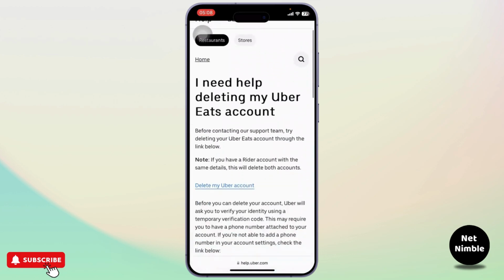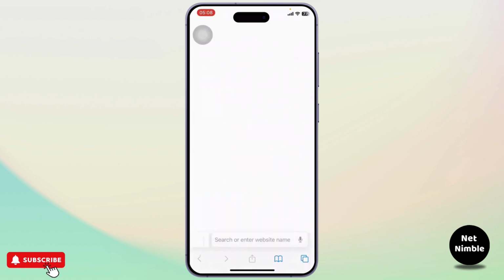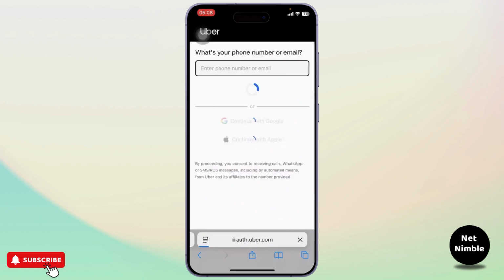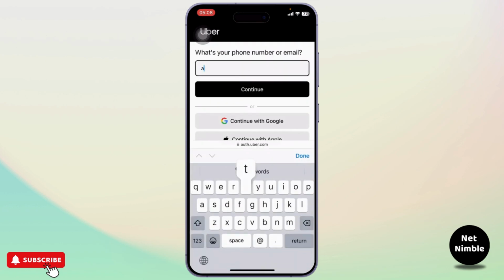How to Delete UberEats Account 2025 | Cancel UberEats Account (Quick & Easy)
Want to permanently delete your UberEats account? This video will guide you through the steps to delete your UberEats account quickly and easily. Whether you're asking, "How do I delete my UberEats account?" or need help managing your account settings, this tutorial has you covered. Watch now to learn how to delete your UberEats account today!

Timestamps:
00:00 How to Delete Your UberEats Account
00:10 How Do I Close My UberEats Account Permanently?